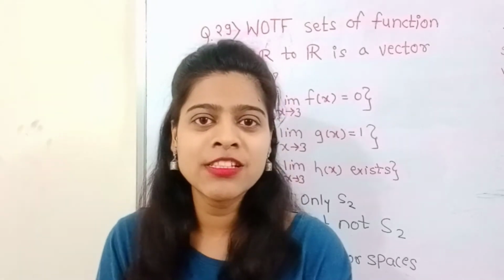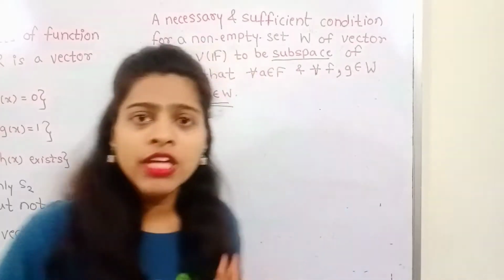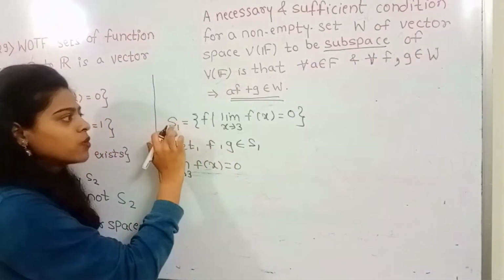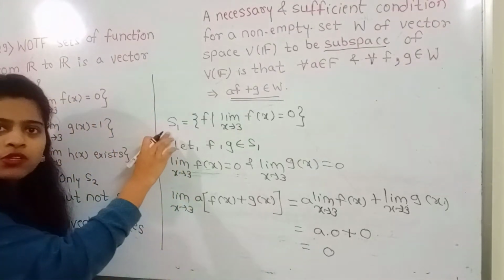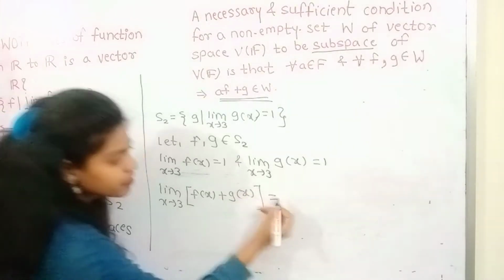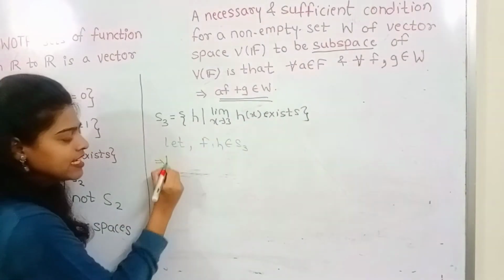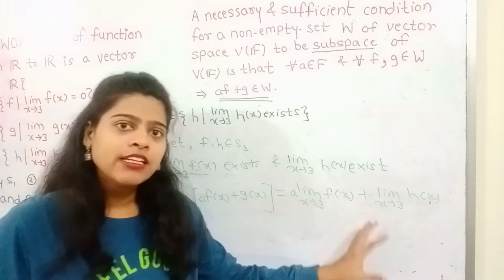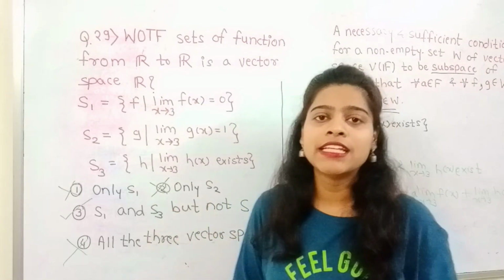CSIR-NET (Dec 2016)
This type of questions which are useful for preparation of SET-NET examination.